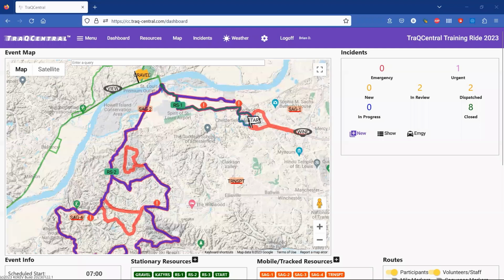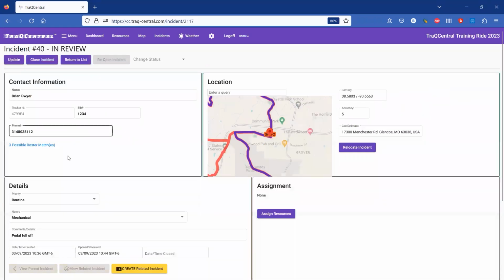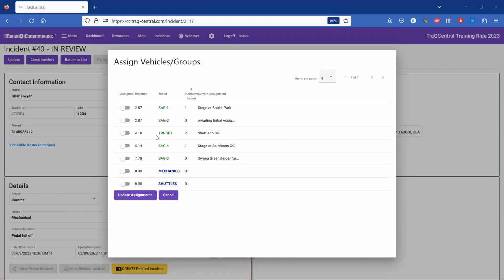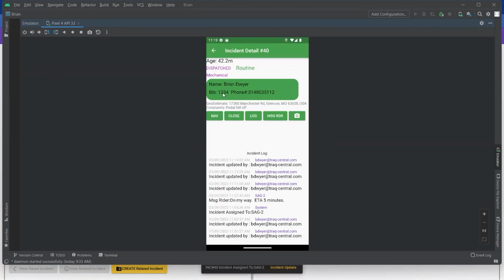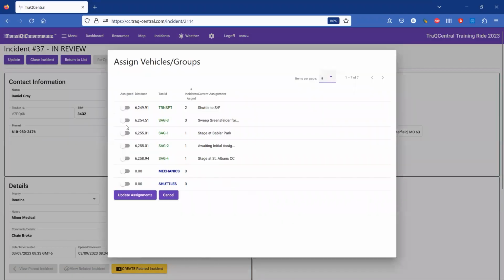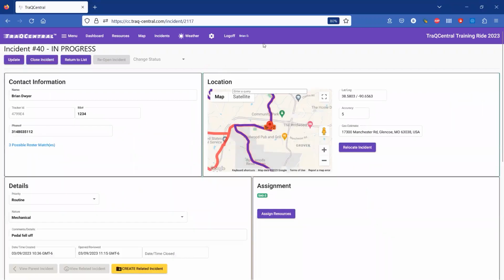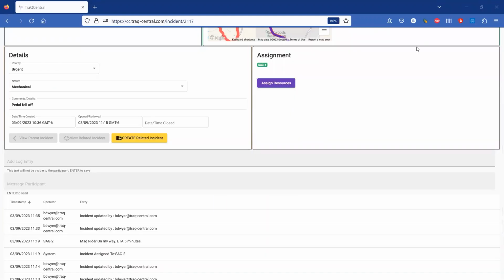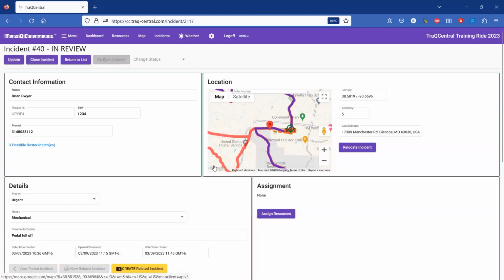Incident Management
How to work with Incidents from start to finish